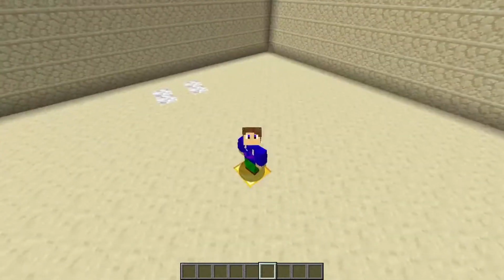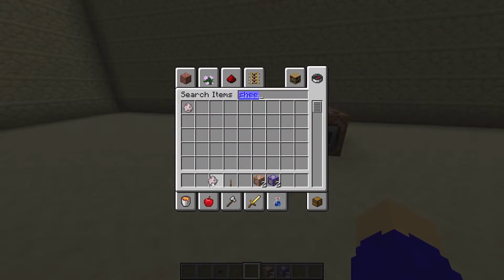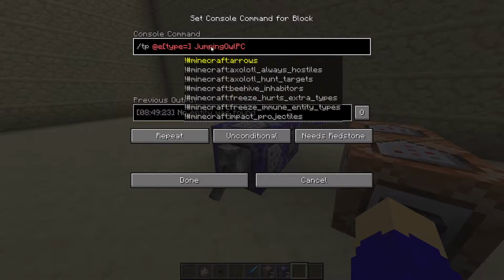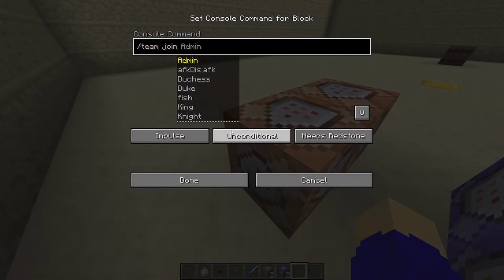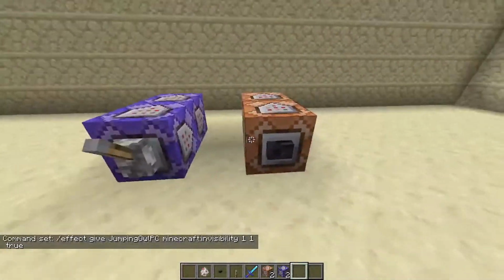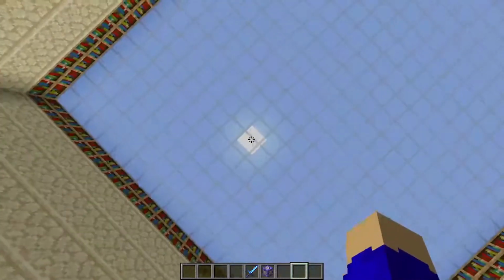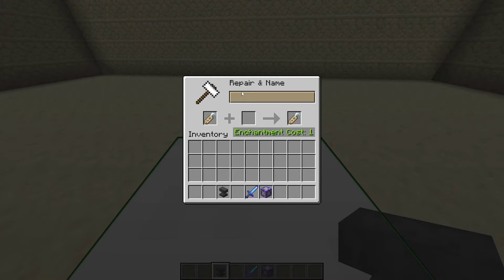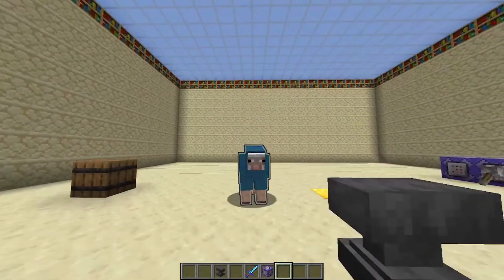How to MORPH Into Any Mob in Minecraft! | Morph Tutorial, 1.17+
In this video, I tell you how to morph into any mob in Minecraft!

Needed Commands:
Run: /team add NoCol
Run: /team modify NoCol collisionrule never
Orange Command Block 1: /summon sheep ~ ~1 ~ {Tags:["Morph"],NoAI:1b}
Orange Command Block 2: /team join NoCol @e[tag=Morph]
Purple Command Block 1: /tp @e[tag=Morph] Name
Purple Command Block 2: /effect give Name invisibility 1 1 true
Optional:
Purple Command Block 3: /effect give @e[tag=Morph] glowing 1 1 true